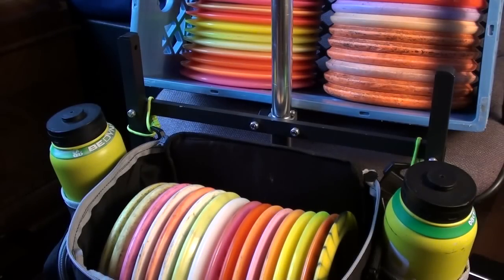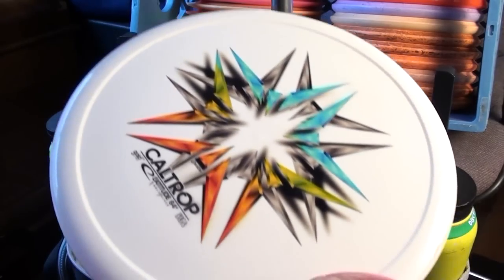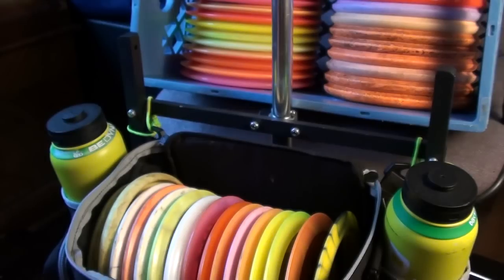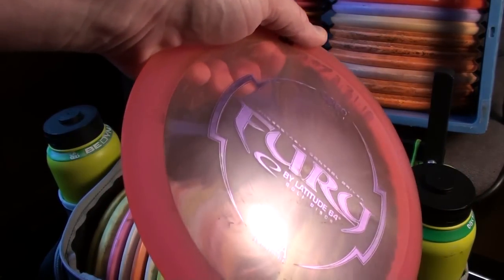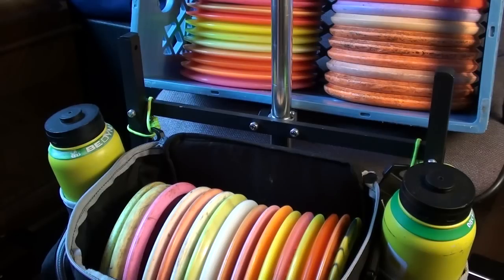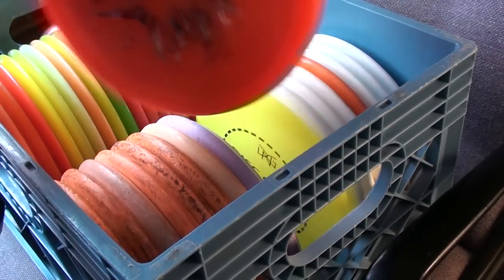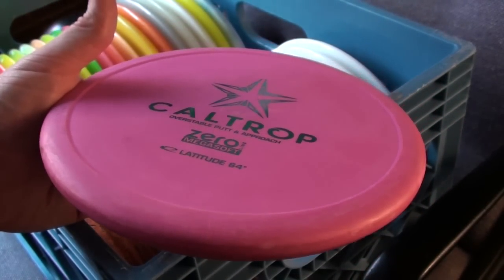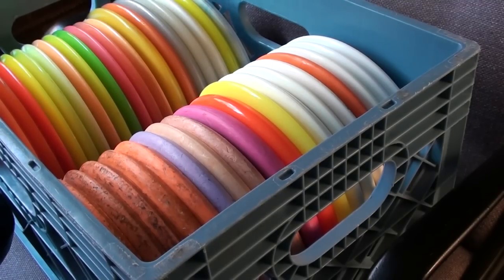In the Bag and Beyond, All my discs??? - Disc Golf Nerd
We are going deep on this one.  In the bag and all of my backups. Why?  Because I can.